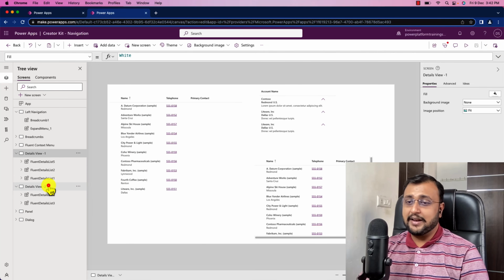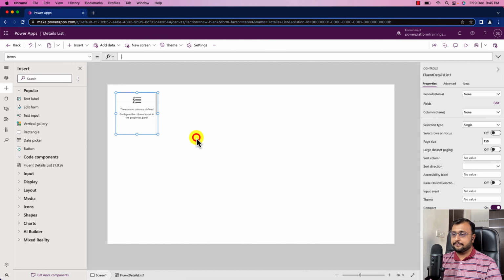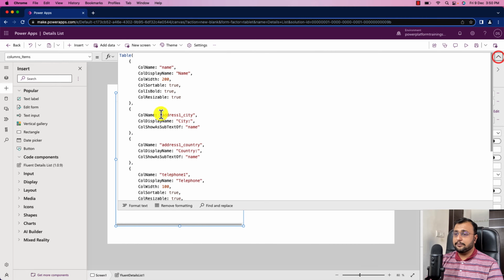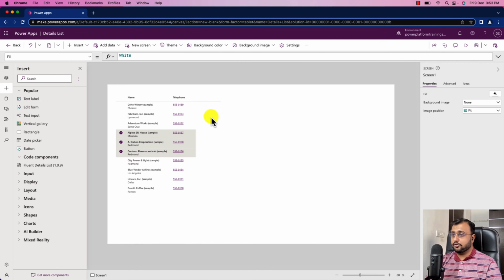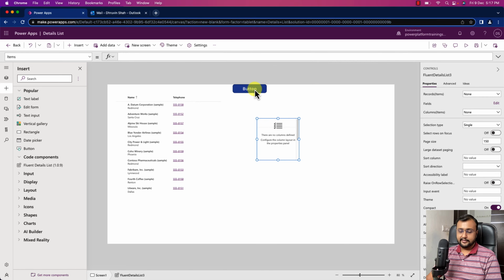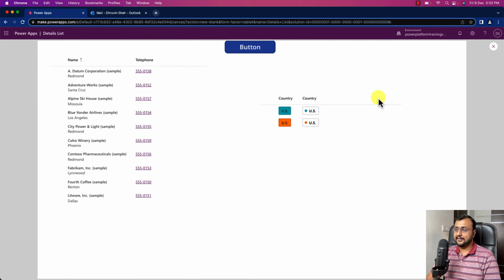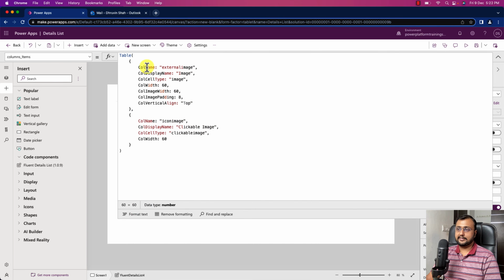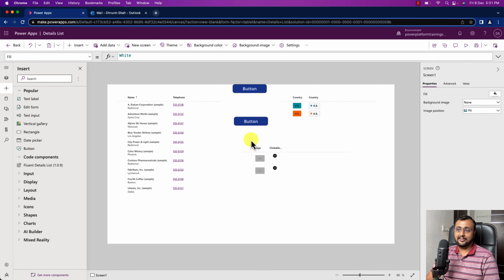Fluent UI Details List Component in Canvas App | Creator Kit - Episode 05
In this video, we will discuss the Fluent UI Details List Component. Primarily we are creating Grids using native Gallery controls. But what if we want to create beautiful, enriching grid with Fluent UI? Power CAT team come up with a Fluent UI Creator Kit with a Details List component. We have divided the Details List component into two parts. During this part, we will discuss Fluent UI details list configuration, different cell types in detail. So, Let's get started!

Key Takeaways:
1. Fluent UI Grid Component
2. Fluent UI Details List Component
3. Power Apps Creator Kit
4. Creator Kit Components
5. PCF Component
6. Plug and Play Component

Chapters:
00:00 Start
01:16 Add Details List Component
02:45 Column Configuration
05:27 Cell Types in Detail list
07:24 Tag and TagIndicator
08:49 Image Type

UI/UX Power Apps with Creator Kit